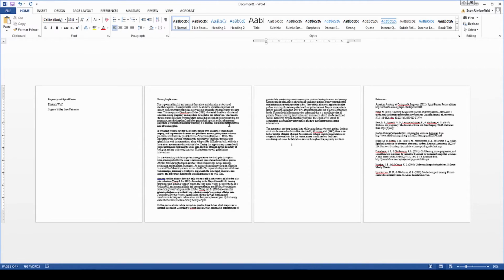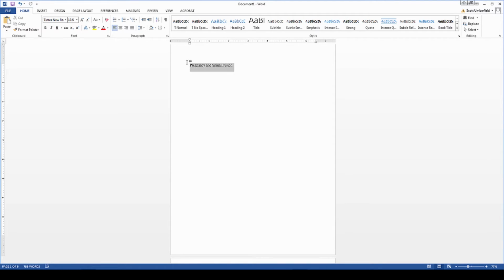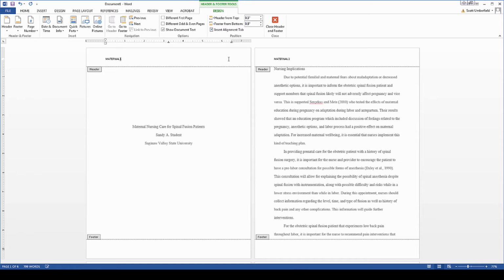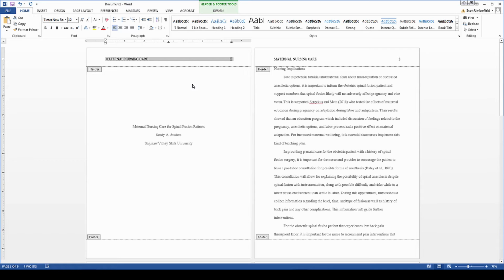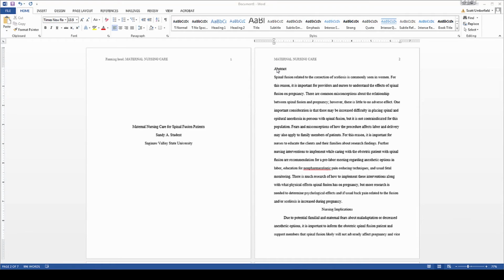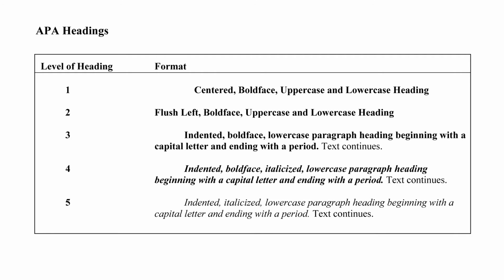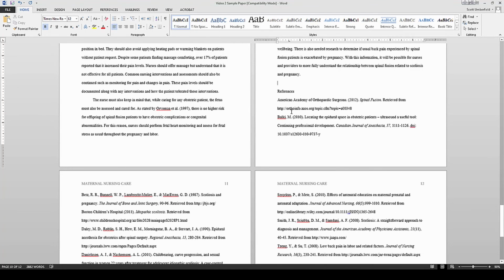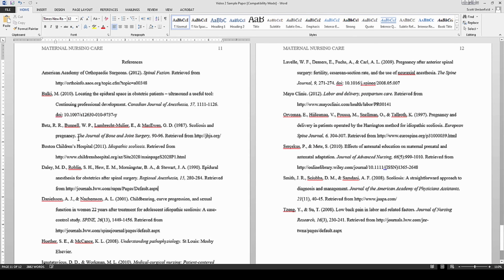APA Video 2